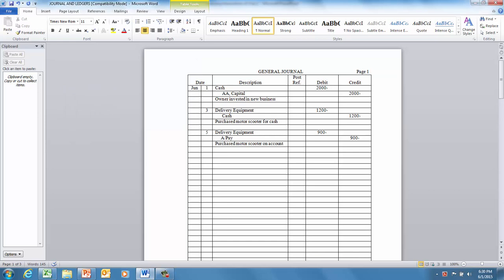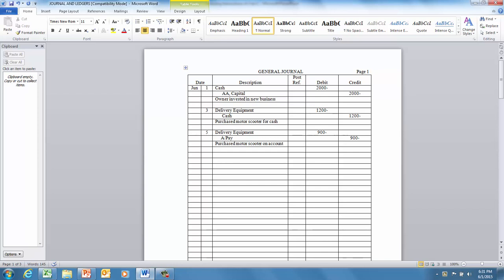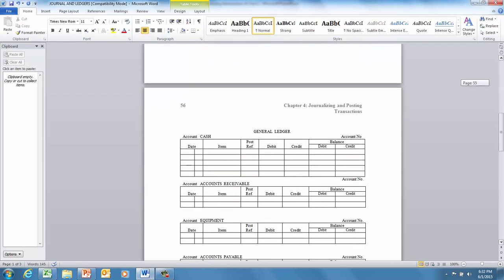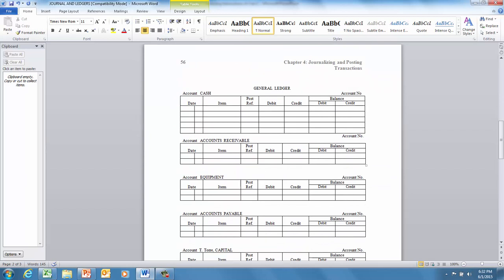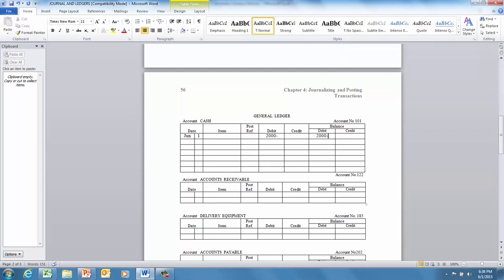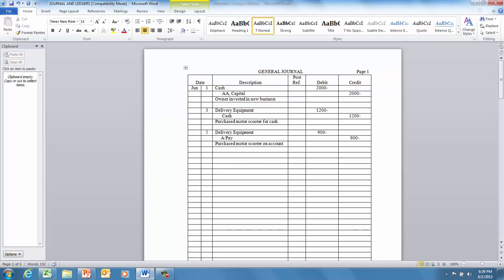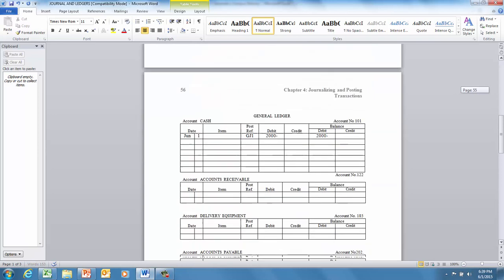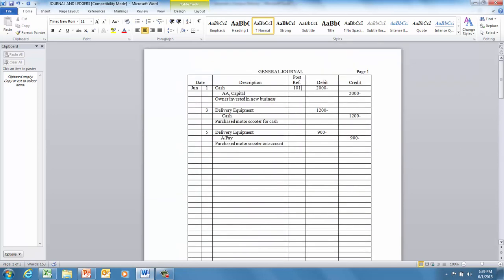Posting using electronic paper